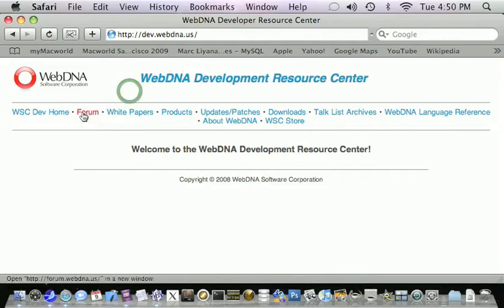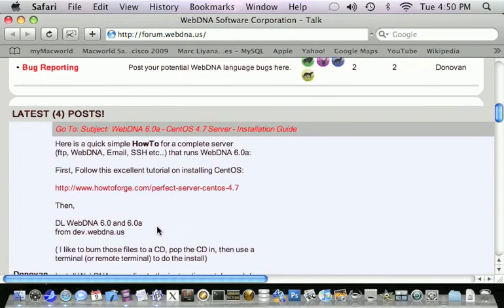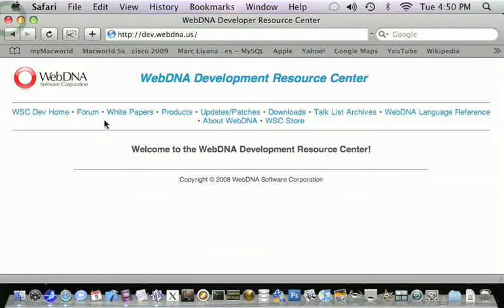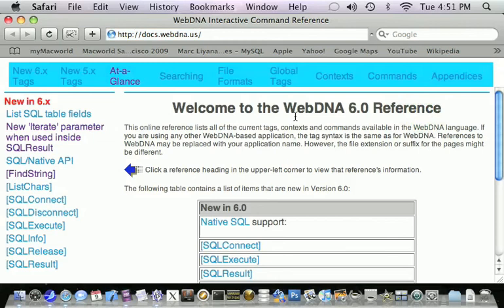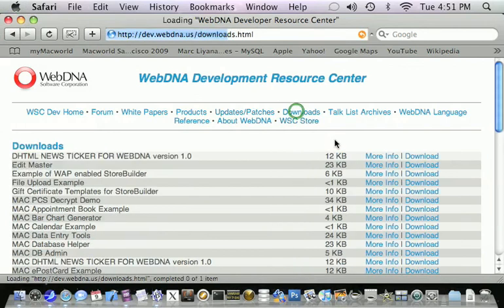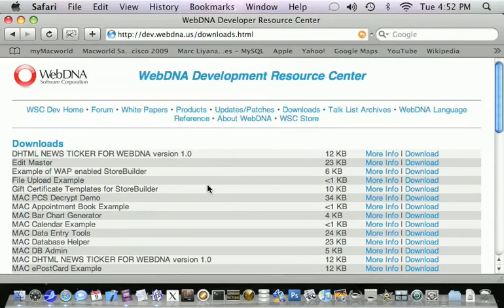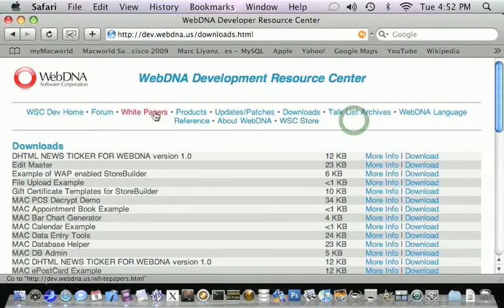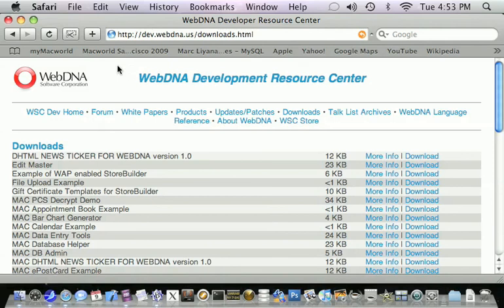About WebDNA - Part 2 of 2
- About WebDNA, the incredibly flexible scripting language and database system.